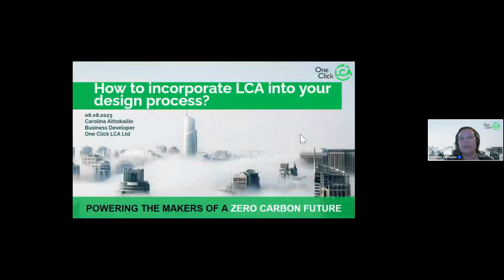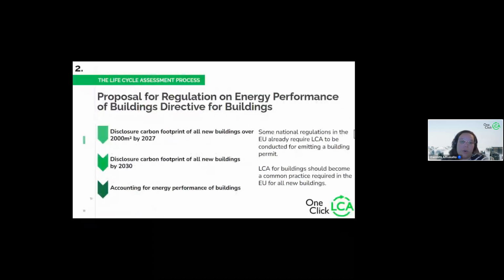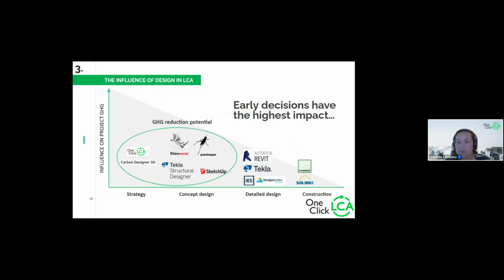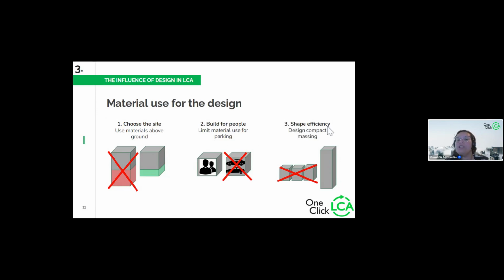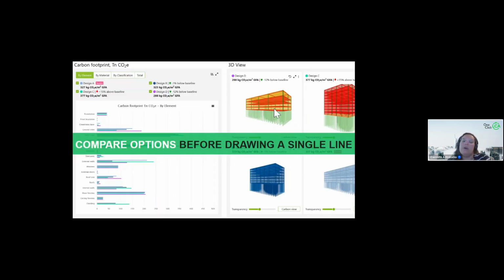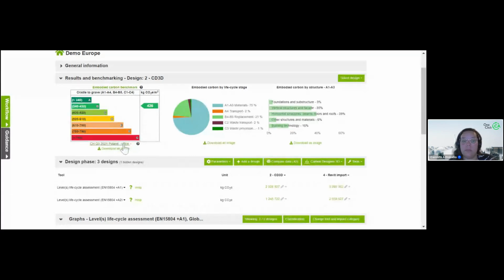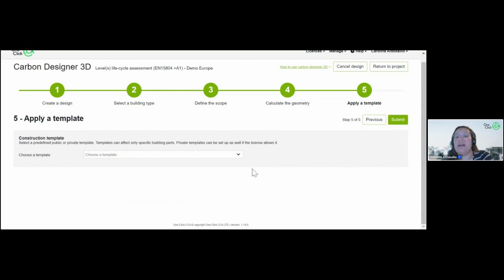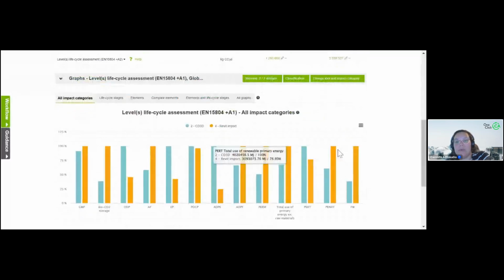How to incorporate LCA into your design process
In today's world, sustainable design practices are crucial for mitigating environmental impact. Life Cycle Assessment (LCA) is a powerful tool that enables designers to understand the environmental footprint of their projects throughout their entire life cycle. Whether you are an architect, engineer, or sustainability professional, this webinar will provide valuable knowledge on integrating LCA into your design process.

Join Carolina Aittokallio, Business Developer at One Click LCA in this session and learn more about:

✅ The Life-Cycle Assessment process and how to easily handle it.
✅ How to leverage the One Click LCA software for early design assessment.
✅ The influence of the design on the environmental impacts of buildings.

👉 Consult One Click LCA's experts today to decarbonize your architecture projects?